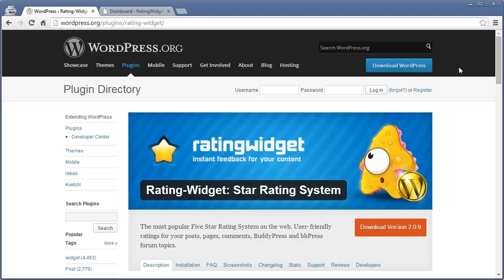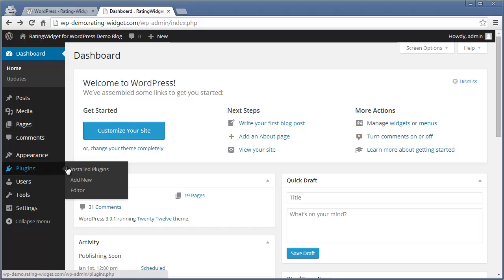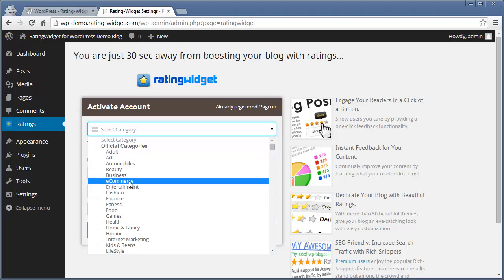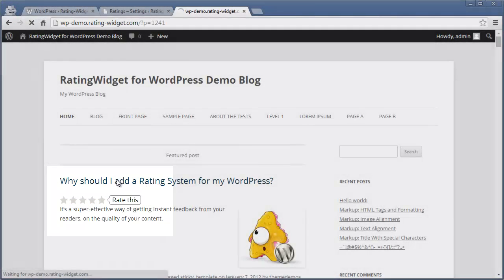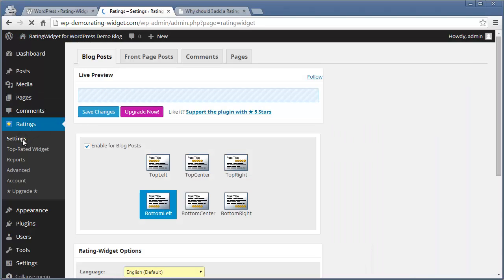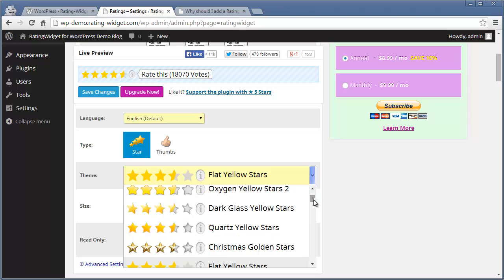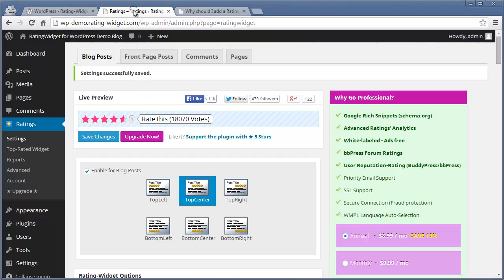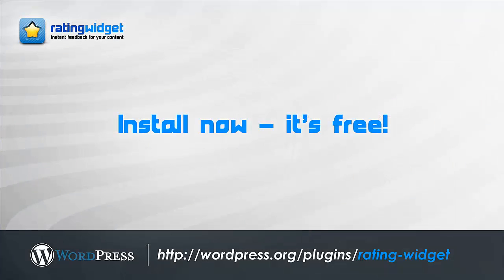RatingWidget for WordPress: Plugin Setup and Overview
Welcome to Rating-Widget for word press plugin, quick-installation tutorial. Like any other WordPress plugin, you can install it by manually downloading it from the official WordPress dot org repository, and then uploading it to your hosting server via FTP.
Or, you can install it directly within your WordPress management dashboard. Let's see how it's done.

- Open your blog's dashboard.
- Move your mouse over the Plugins menu and click "Add New".
- Type "rating widget" at the search box, and then click "Search Plugins".
- Simply click "Install Now" and confirm the plugin installation.
- After the plugin has been successfully installed, click "Activate Plugin" to continue with the activation.

You are just 30 seconds away from upgrading your Blog with the rating widget.

Select your blog's category, and sign-up with your name, email and password.

Congratulations! Your blog is now spiced up with beautiful star ratings. Check any of your posts, pages or comments to see the ratings in action.

Now it's time to customize the ratings and make them look stunning on your blog! Go back to the dashboard and open the ratings' settings. Here you can select the location of the ratings and customize their look and fill.
- Pick your desired language.
- Choose between star rating and thumbs rating.
- Select your favorite rating design from our largest themes collection on the web.
Just don't forget to click "Save Changes"

"Boom"! Wasn't it super simple?!

Let's show you another awesome feature of the rating widget plugin. Open your WordPress "widgets section". Drag our "Top Rated" widget to the relevant area and save it. Refresh your site and "voilà" -- your sidebar is upgraded with your top rated posts.

Moreover, you can control if your ratings would be visible, or active only for logged in users.
- Decide if you want the ratings to appear on excerpts, search results and more.
- Specify the post categories that will include the ratings.
- And even decide the voting frequency of your visitors.

Install the plugin now and add beautiful ratings for your WordPress in minutes, it's free!